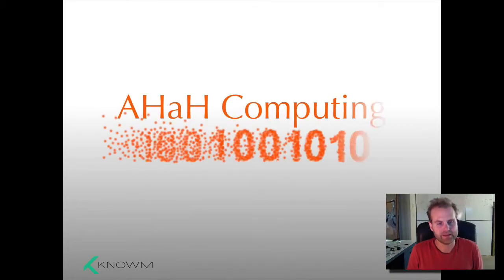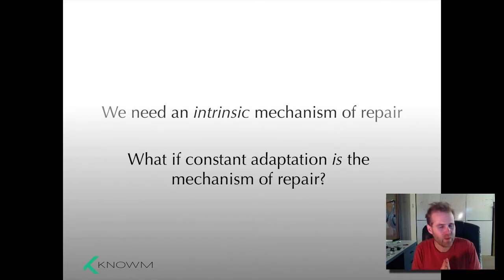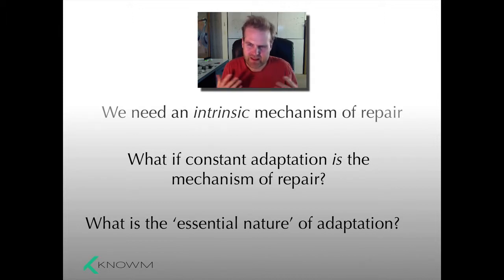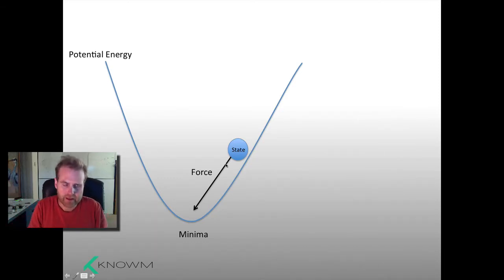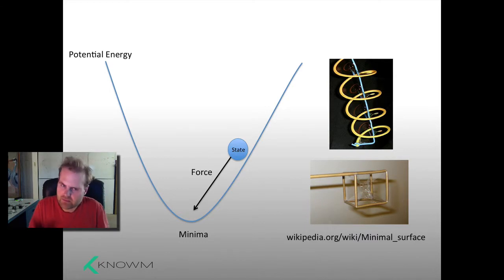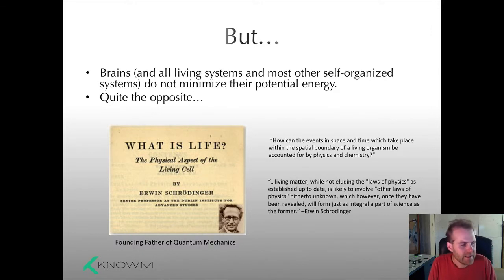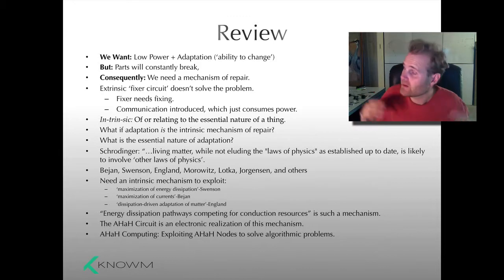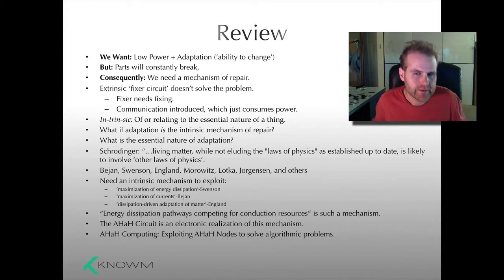The Adaptive Power Solution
Alex Nugent continues the series: "AHaH Computing in a Nutshell" by describing Nature's solution to the adaptive power problem.

The companion page for this series on our website can be found

For more information on AHaH Computing and AHaH Nodes, please